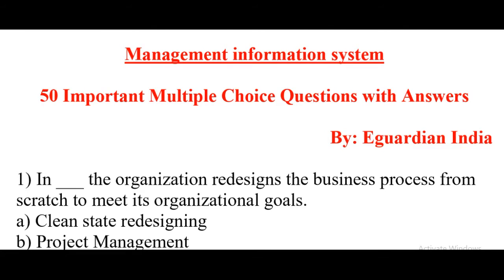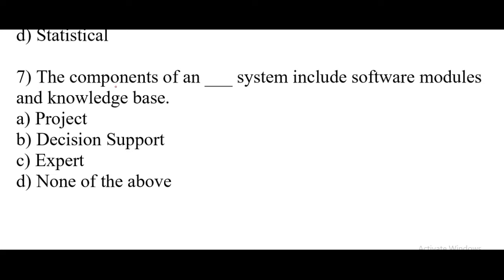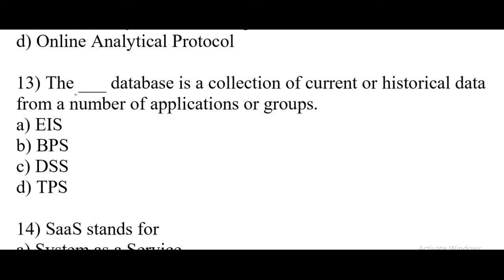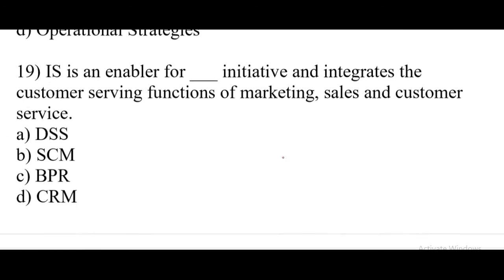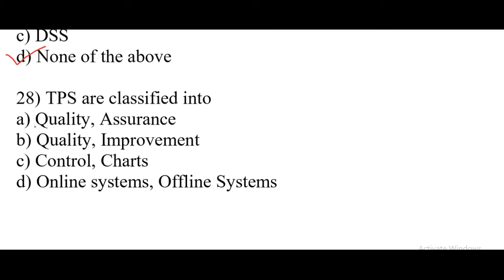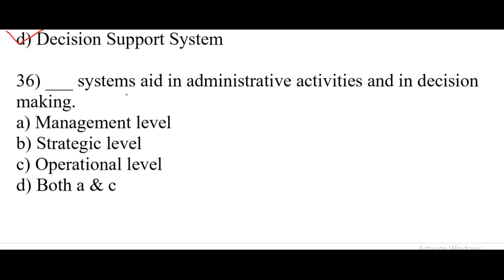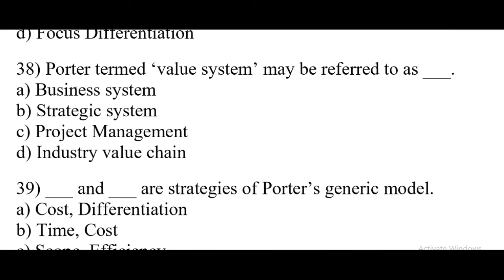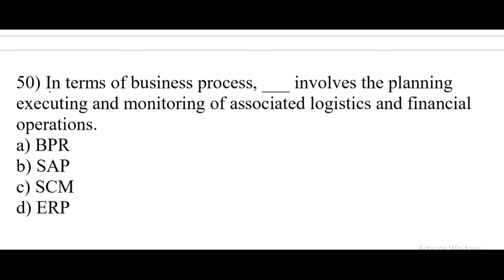Management information system MCQ Question and Answers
management information system MCQ Pearson
information management MCQ
mis mcq bba
mis mcq examveda
mis mcq for BBA
management information system in English
management information system lecture